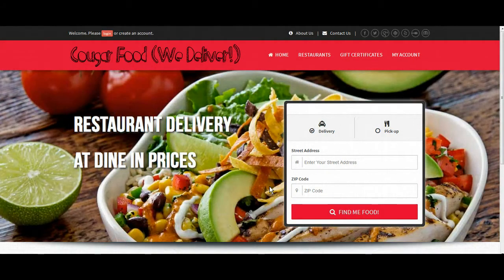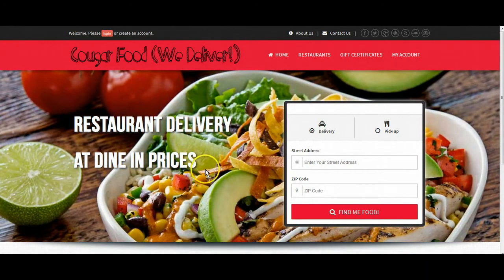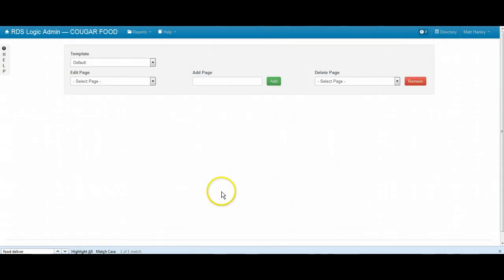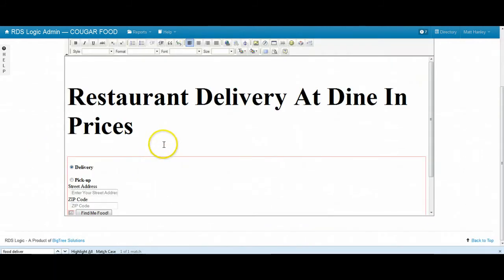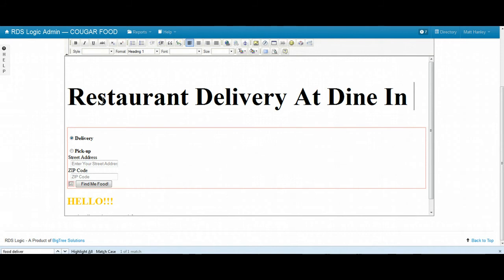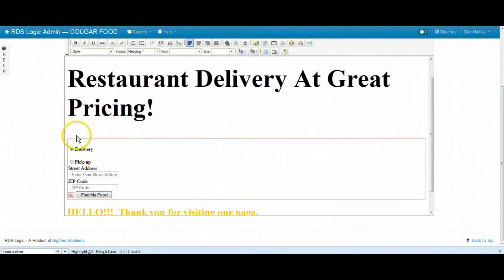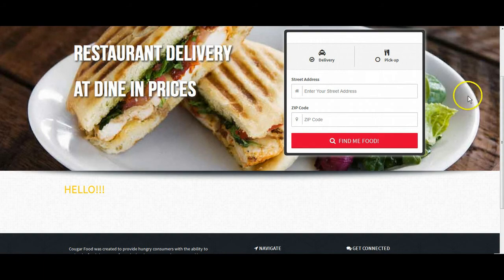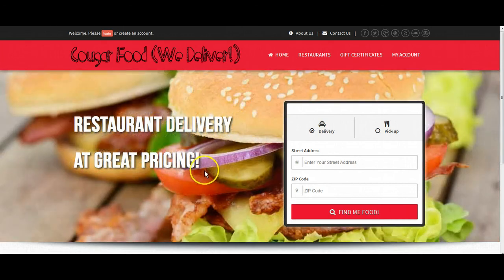Design - Introduction to the Site Editor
Introduction to the Site Editor